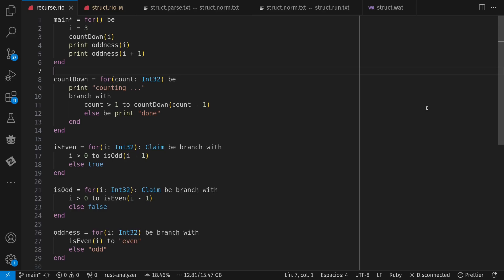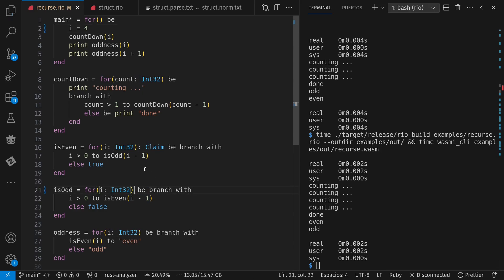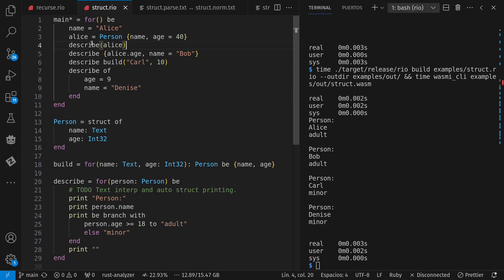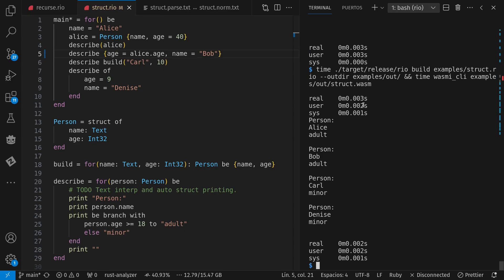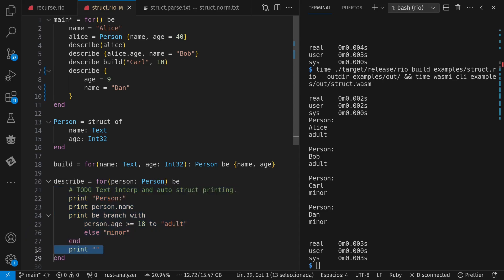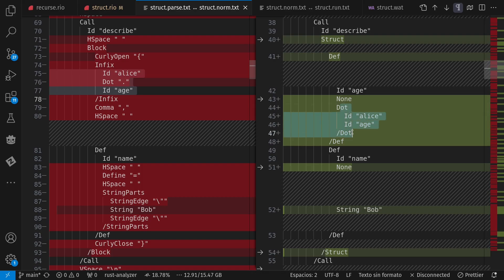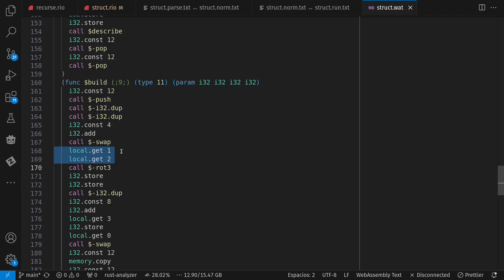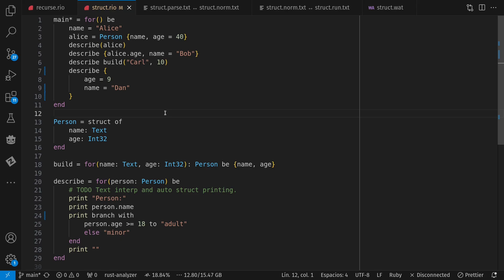Making a language: Structs as Named Args (and also some recursion)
- I still haven't fully implemented nested structs yet, either.
- I might still change the term from struct to record.
- I'll probably change multi-value Text ranges to memory-based struct-like storage.
- I plan a fixed size struct-like thing also in the future that can't reference "heap" allocated RC things.

0:00 Intro
0:17 Recursion
1:53 Structs / records
3:14 Structs as named args
4:03 Deep punning
4:33 Keywords vs punctuation
6:36 Parse tree vs normed AST
7:33 Analyzed tree
8:34 Wasm (WebAssembly)
10:30 Outro